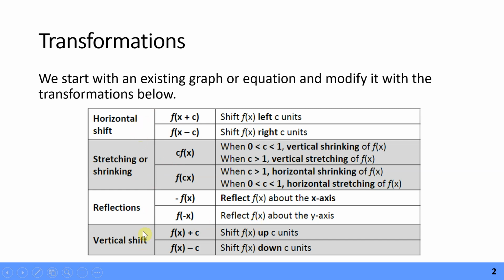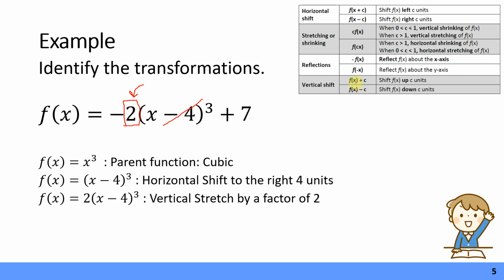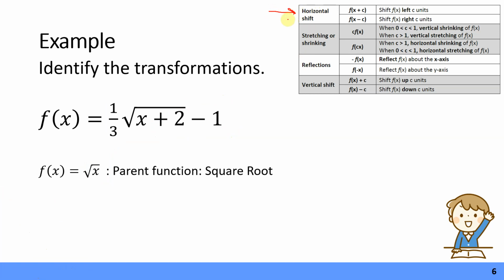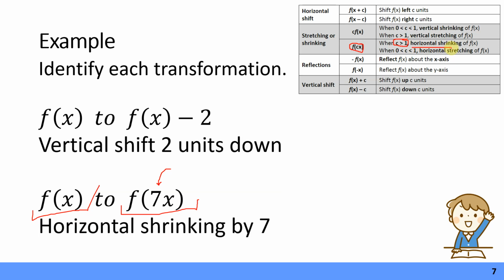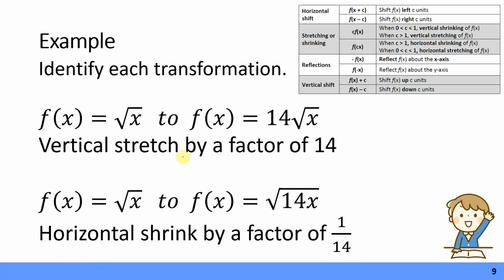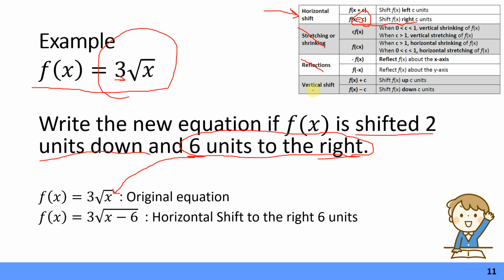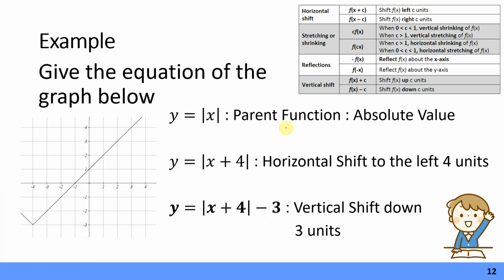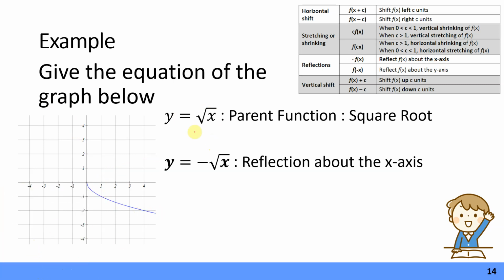Transformations of Functions